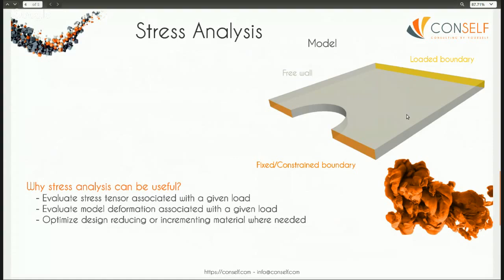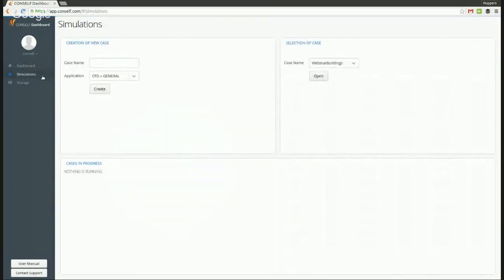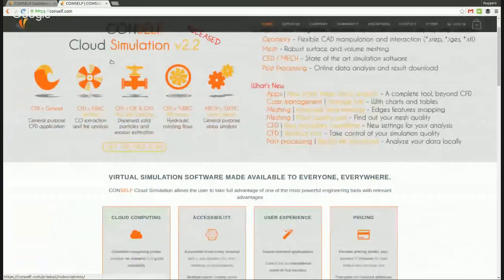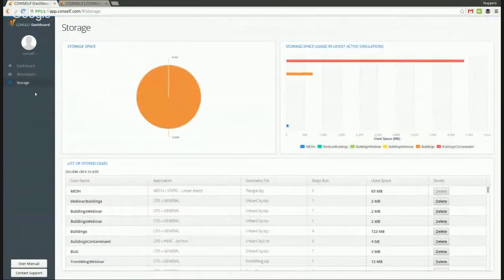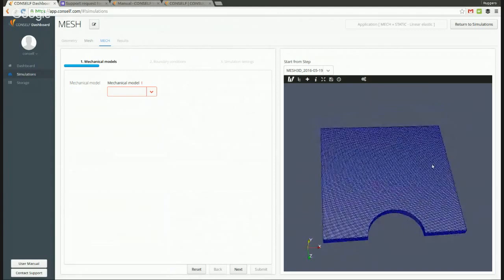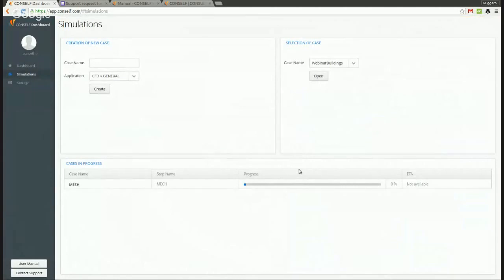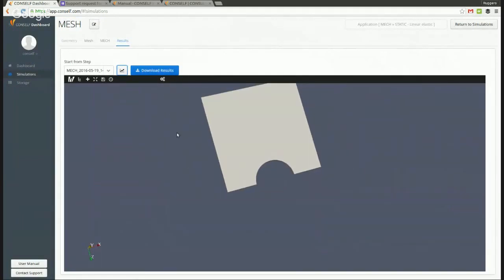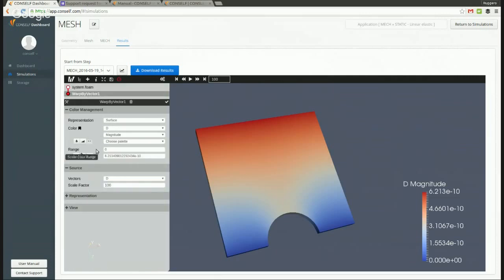STRESS ANALYSIS - Static linear elastic simulations - ENG